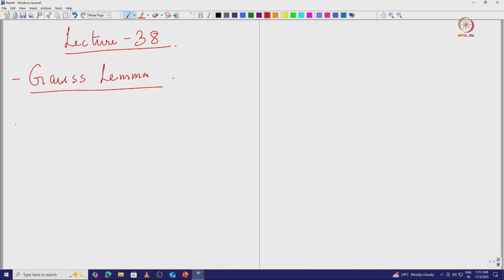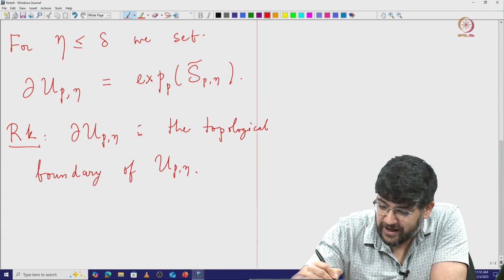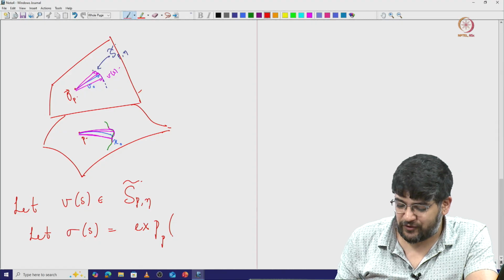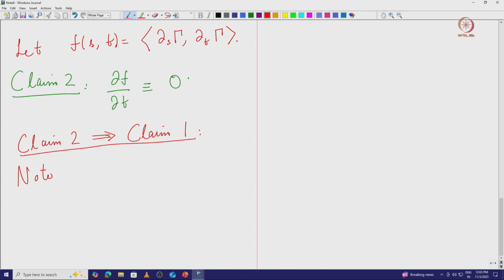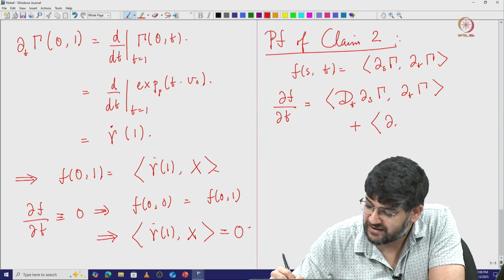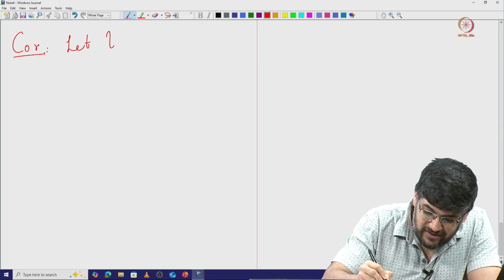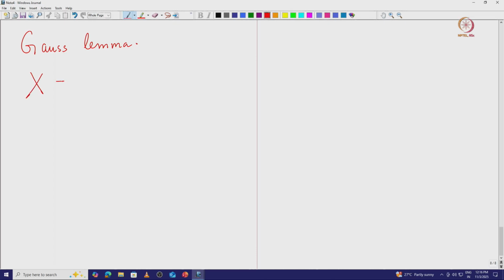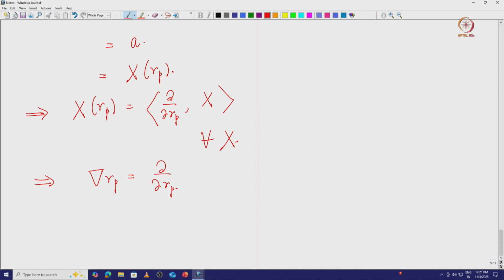Lec 38 The Gauss Lemma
Geodesic balls, Geodesic spheres, Gauss lemma